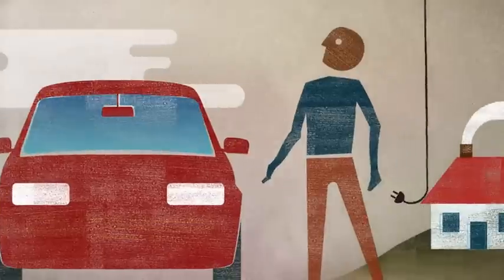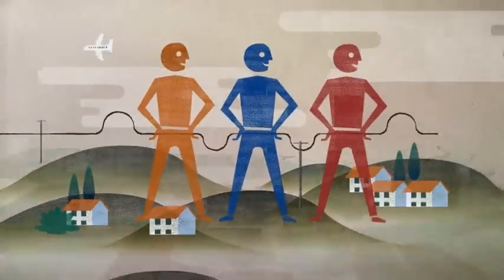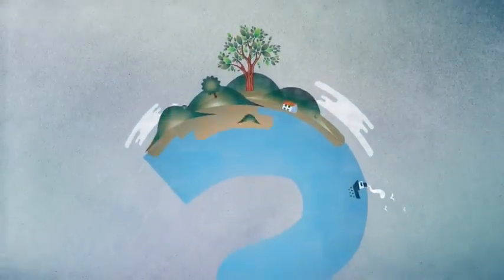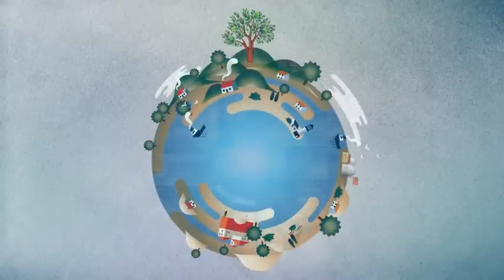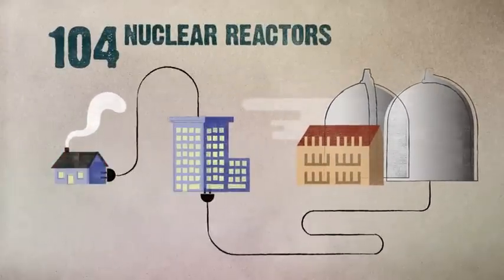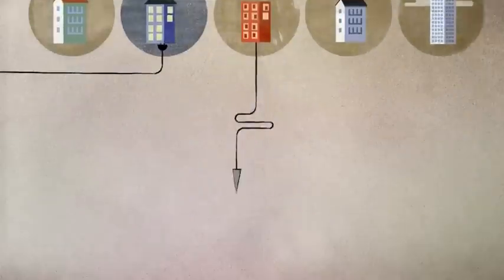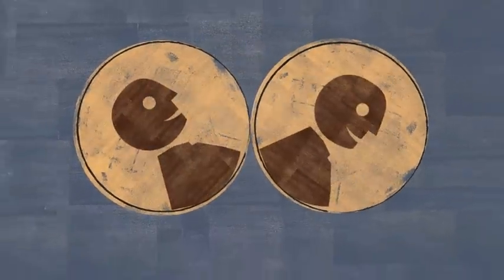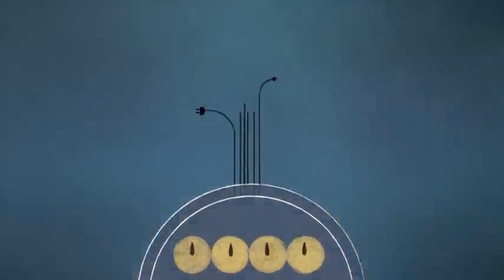Nuclear Energy: Cleaner, Safer and Made in America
The Nuclear Energy Institute will hold a media teleconference at 11 a.m. EDT Monday to unveil the advertising content that it will place before Washington policymakers and opinion leaders for the balance of 2012. The new advertising campaign, encompassing print, broadcast and social media, launches on Tuesday.

Scott Peterson, senior vice president of communications at NEI, and Rick Morris, president of Smith & Harroff Inc. in Alexandria, Va., will discuss the rationale for and messaging in the new, animated advertising concept.